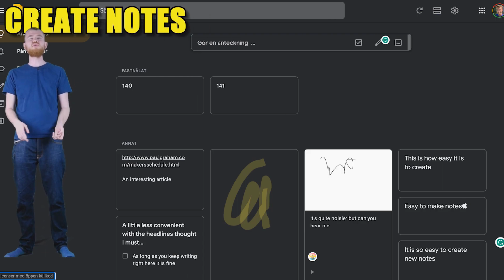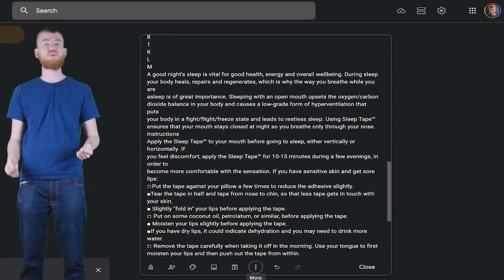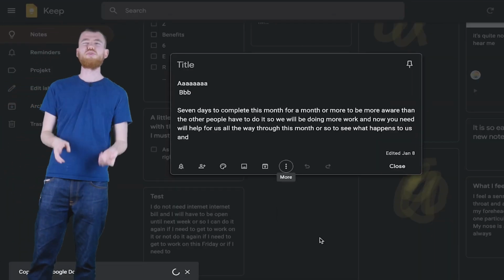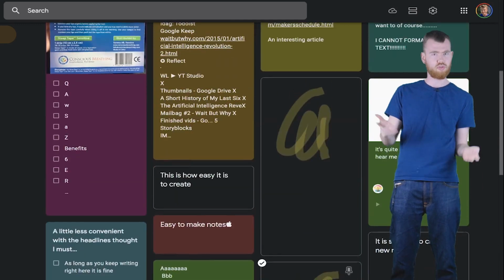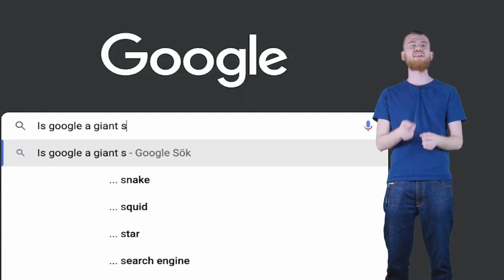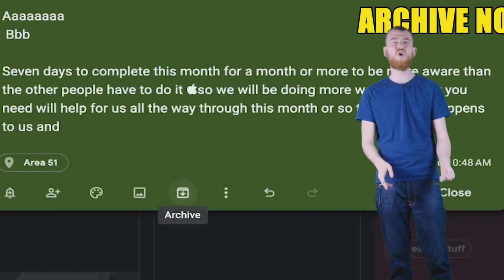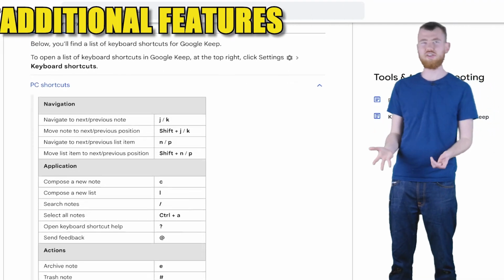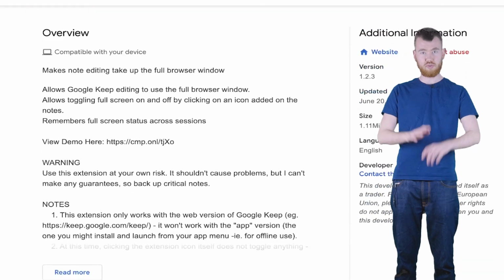The Only Google Keep Tutorial You Need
By the end of this video, you will have everything you need to know about Google Keep. There will also be a lot of things to KEEP in mind

00:00 |  Intro
00:15 |  Quick Start
01:15 |  Create notes
01:45 |  Format Notes
04:24 |  Reminders
04:53 |  Find notes
06:24 |  Collaborate
06:54 |  Additional Features

All music in this video is composed and performed by me.

You are the most amazing human being alive! Remember this every day!